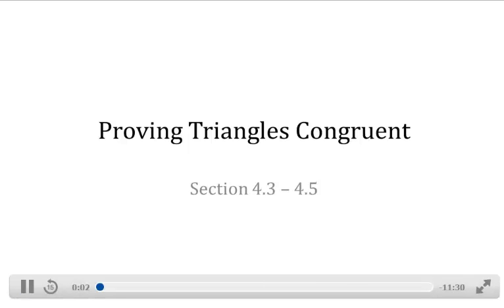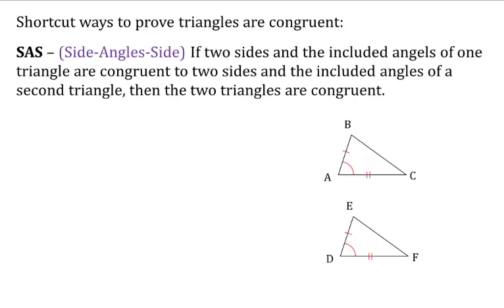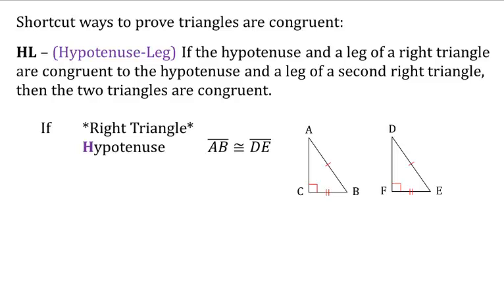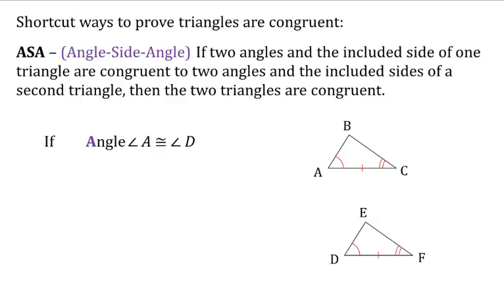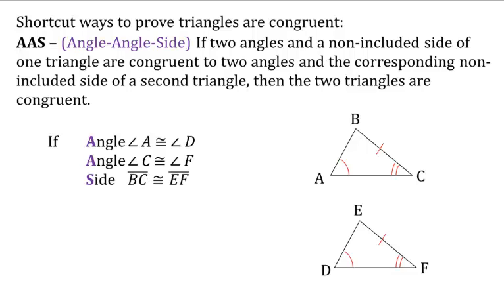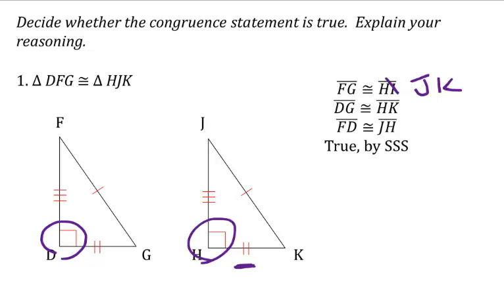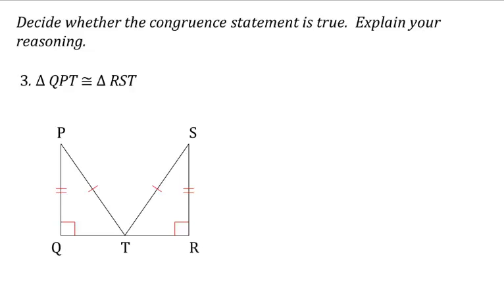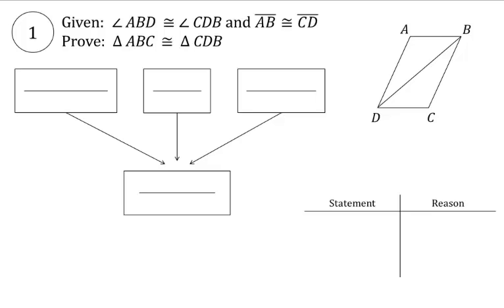Unit 7 Day 0 - Proving Triangles Congruent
Proving Triangles Congruent